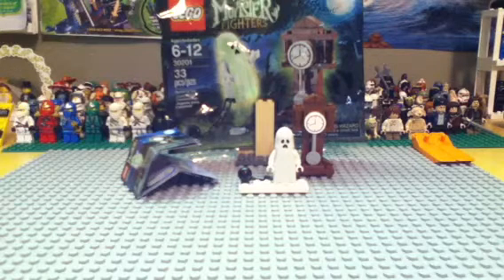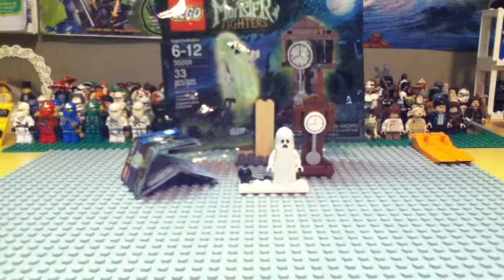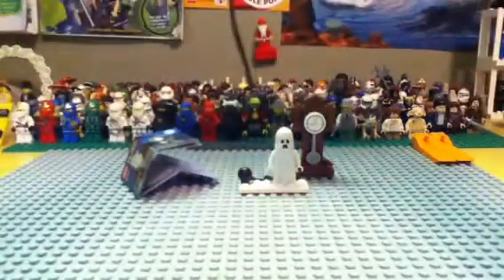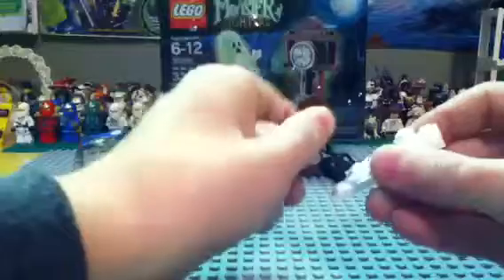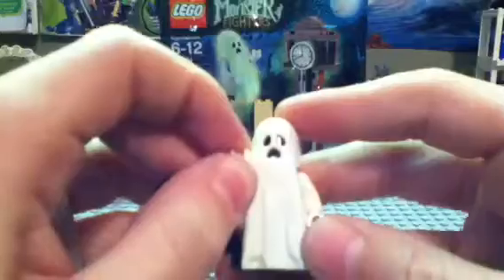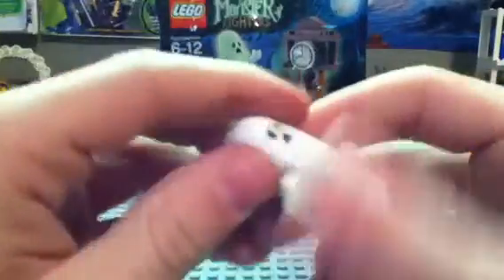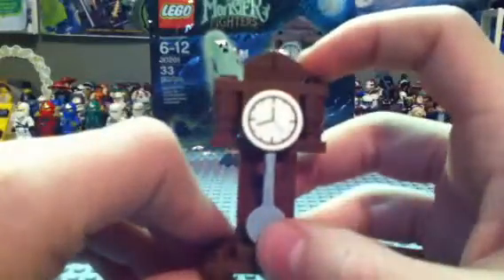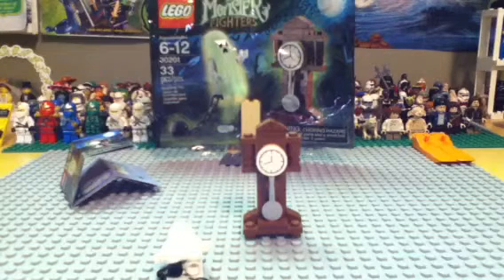Lego Halloween polybag review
Review of the lego Halloween polybag from 2012